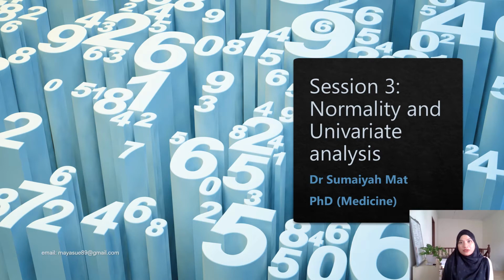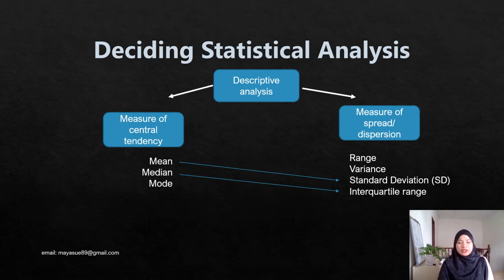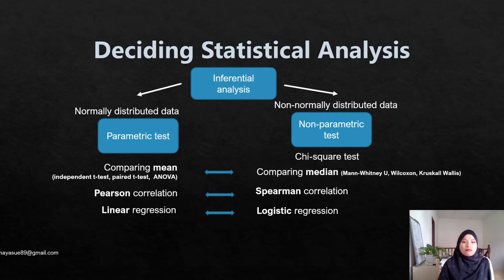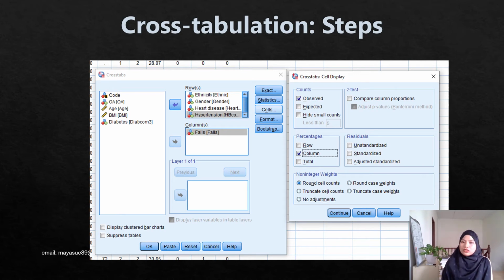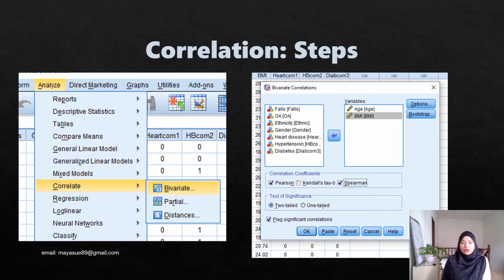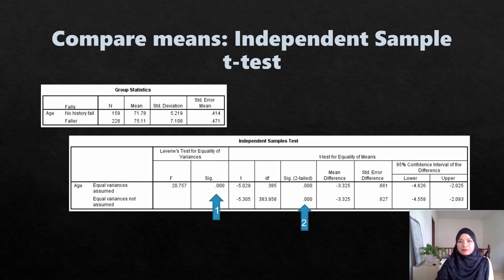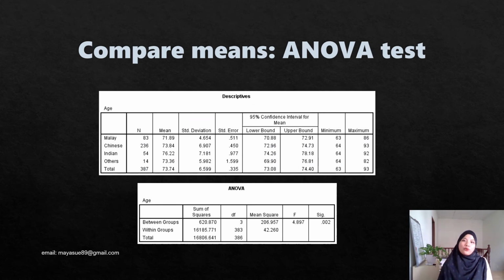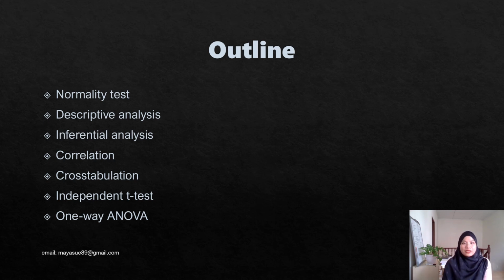Session 3: Master of Internal Medicine Basic SPSS Workshop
This workshop is organized by Research Unit, Department of Medicine, Faculty of Medicine, University of Malaya